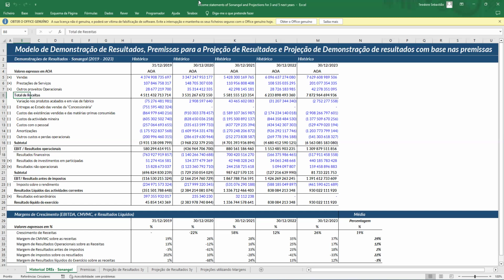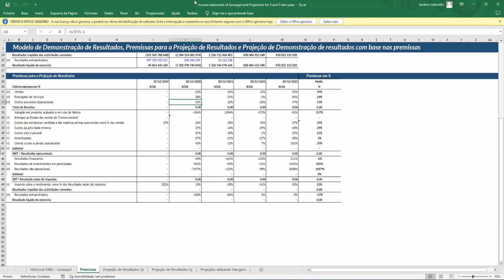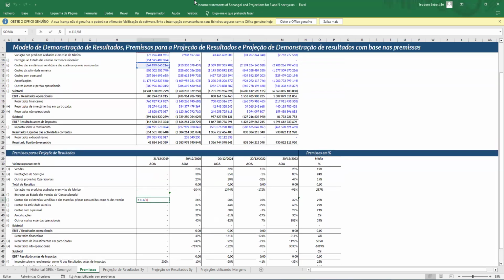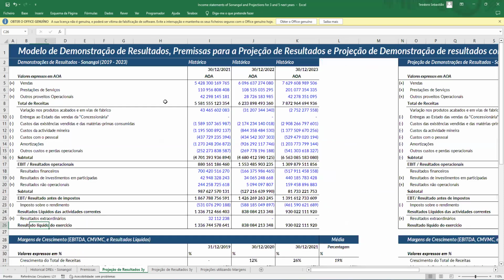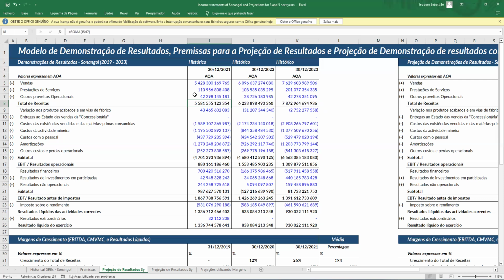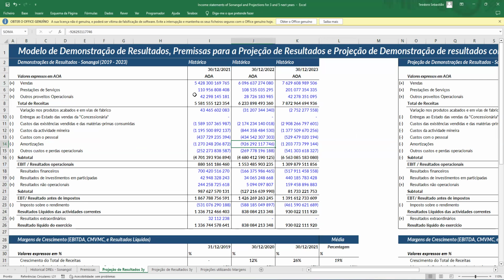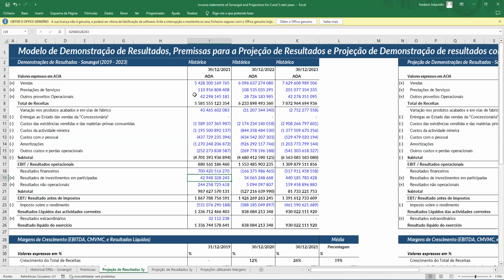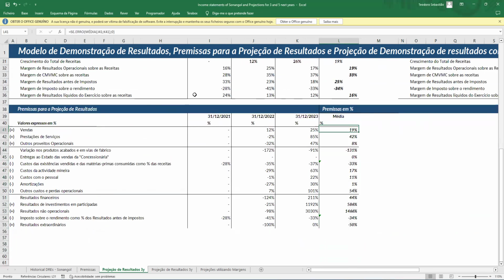Sonangol Projection Interpretation | part.4